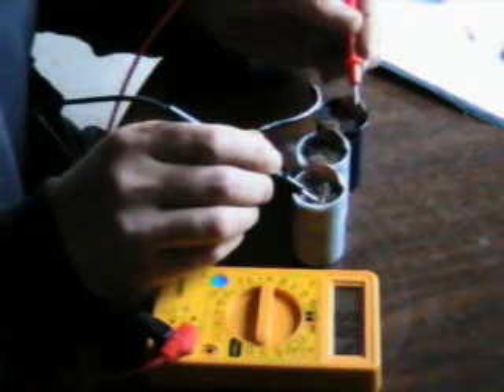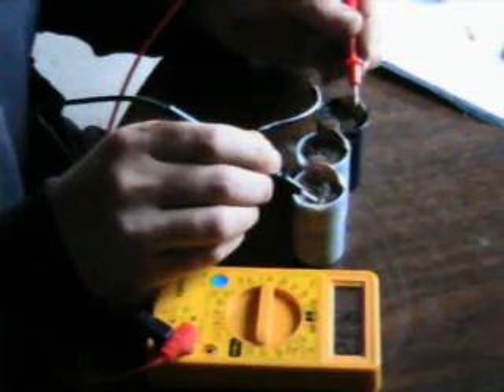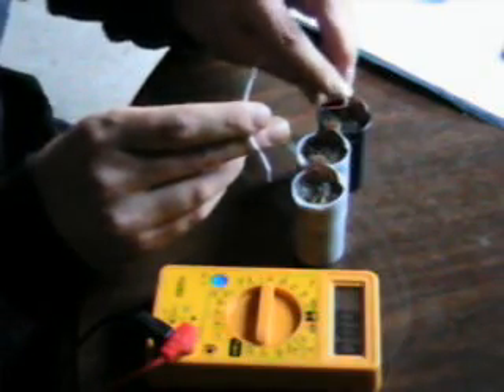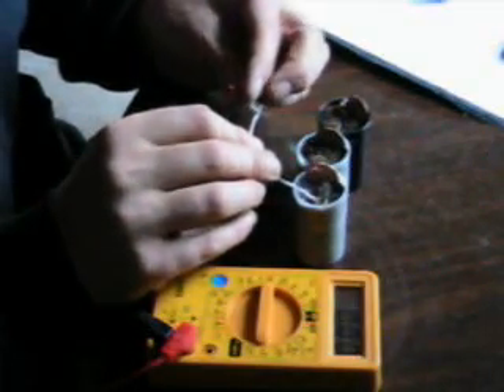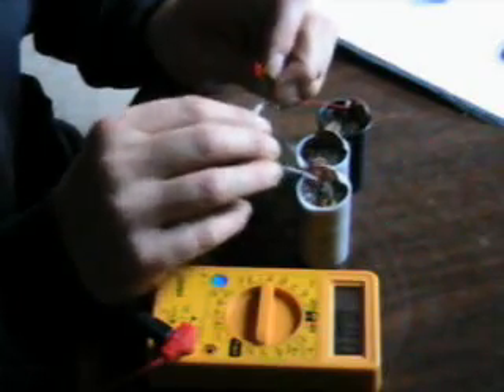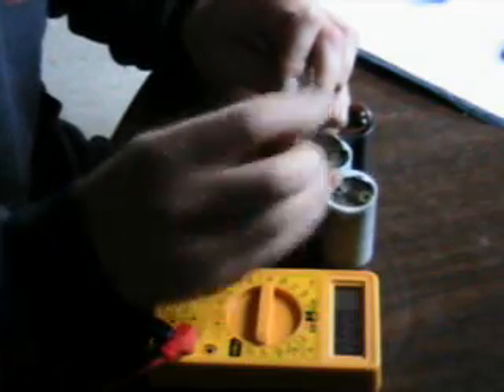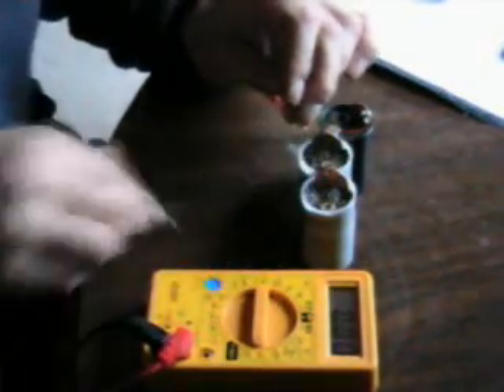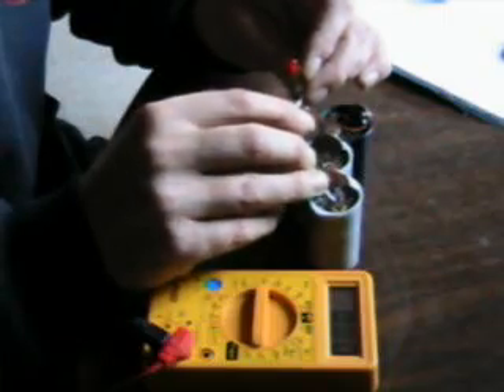3 Cell earth battery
Earth, air, metal and a special solution to produce light. Oxidation and reduction example.